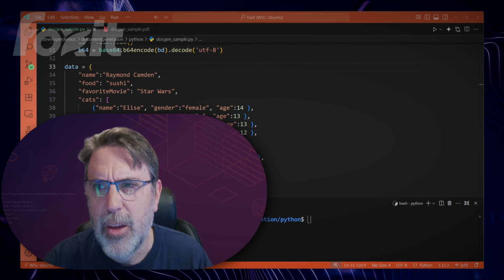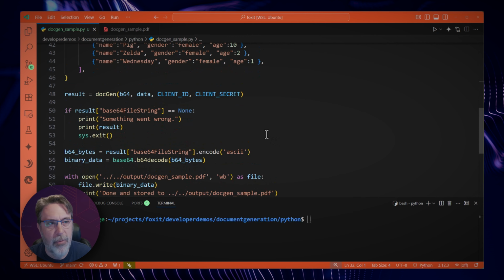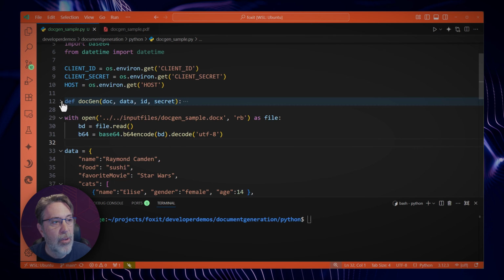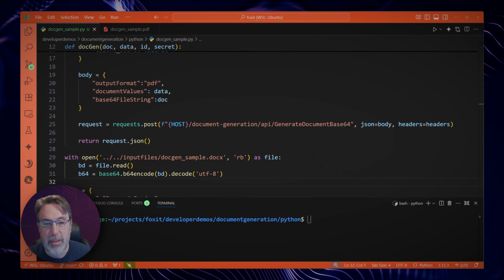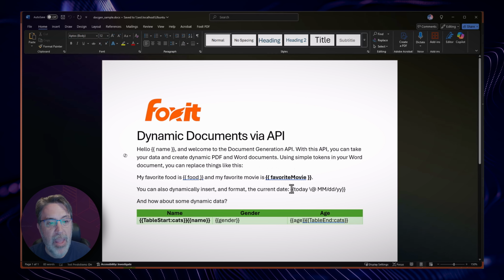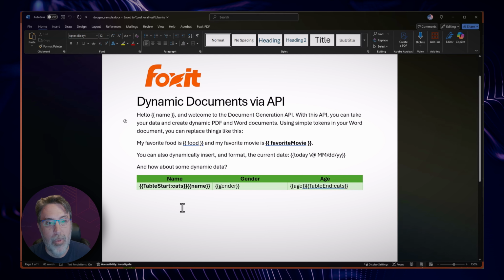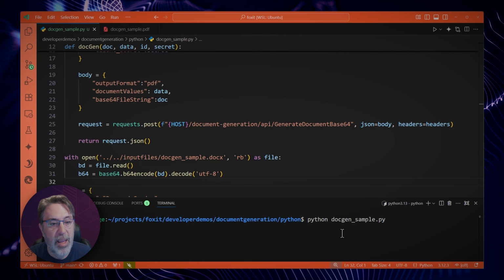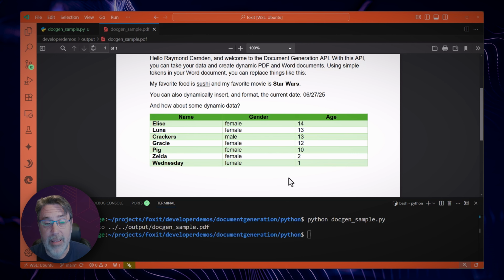Foxit Document Generation API: Create Dynamic PDFs from Data Using Word Templates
Tired of coding complex layouts or fighting with proprietary template builders? Discover a simpler, more powerful way to automate document creation with the Foxit Document Generation API.

In this overview, Foxit API Evangelist Raymond Camden shows you how to leverage a tool you already know—Microsoft Word—to design dynamic templates. See the simple process: pass your Word template and JSON data to our REST API, and instantly receive a perfectly rendered, data-driven PDF or Word document. Learn how to use simple tokens for dynamic text, dates, and even automatically generated tables.

It’s a key tool for any digital transformation initiative requiring scalable document automation for invoices, reports, contracts, and more.

Do more with your data.

About Foxit:
As the #1 alternative to Adobe Acrobat, Foxit provides intelligent, secure, and cost-effective tools for document management. From enterprise-grade platforms to developer APIs, Foxit helps you do more with documents.

Chapters
0:00 - How it Works: Data + Word Templates
0:55 - Live Demo: The Code & The Template
3:07 - Final Output & Next Steps